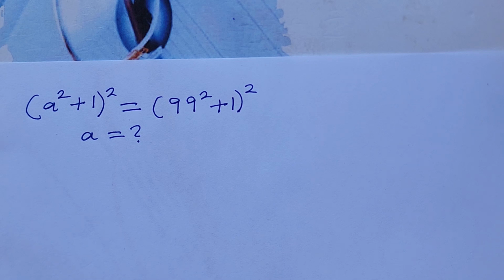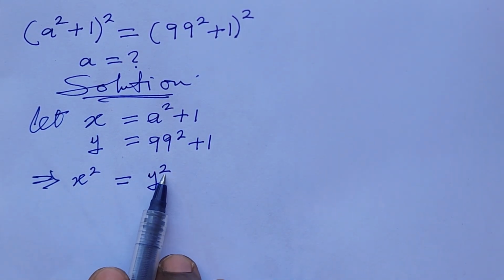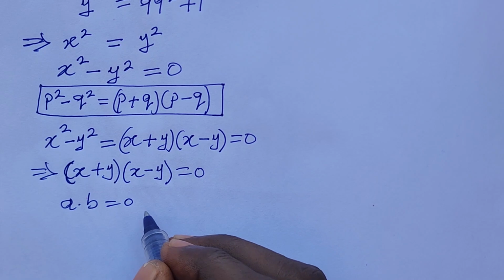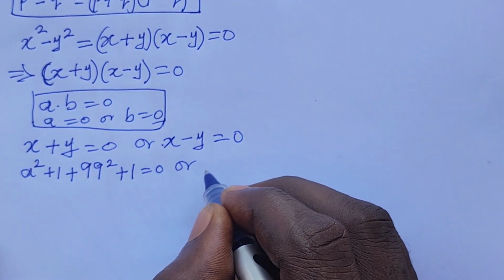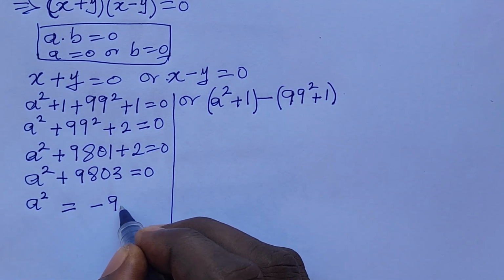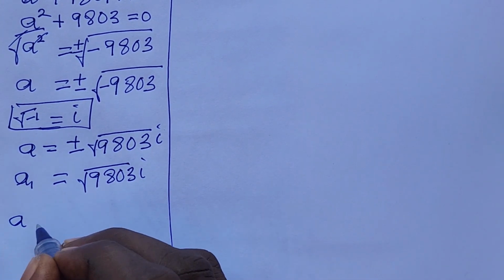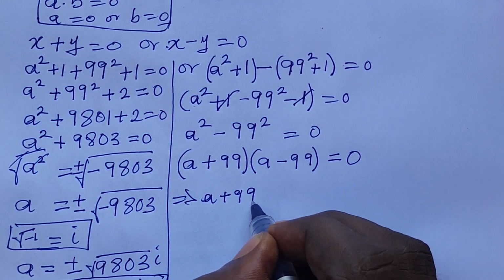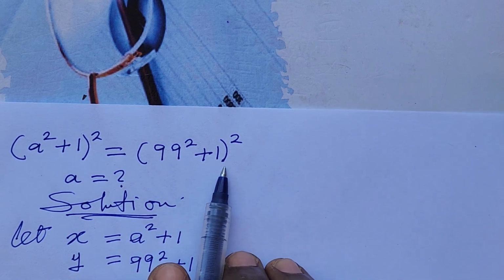Algebra1 Math Problem | A Very Nice Exponential Equation👌.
Hi, watch this video tutorial so that you can learn algebra1 math problem very well.